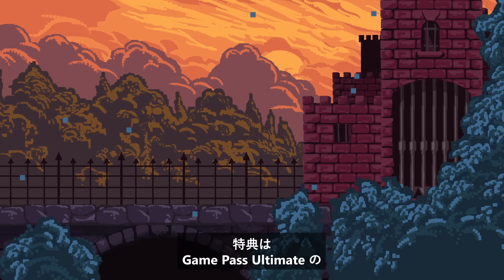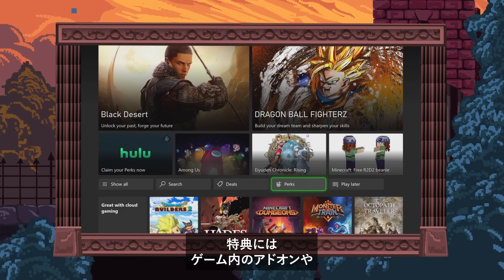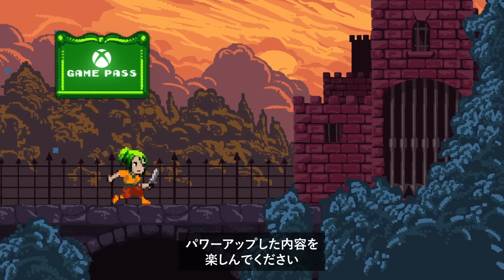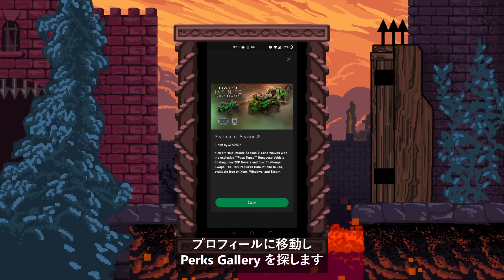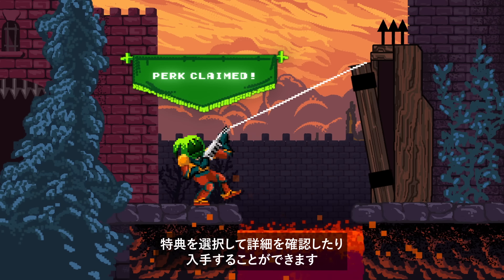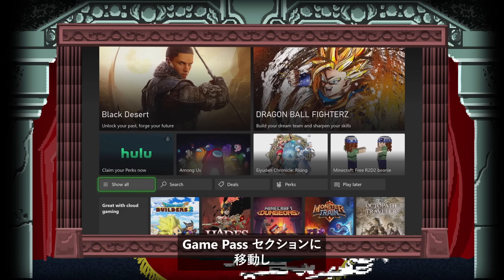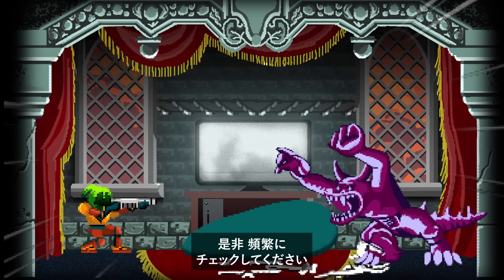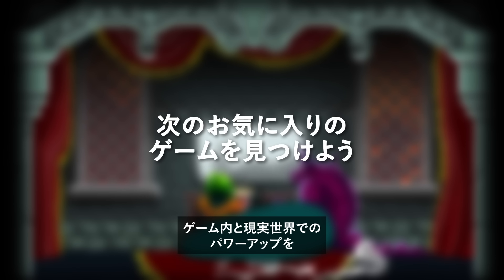Xbox Game Pass Ultimate で特典を利用しよう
特典は Xbox Game Pass Ultimate のメンバーシップをお持ちの方であれば、どなたでもご利用いただけます。
特典にはゲーム内のアドオンやパートナーからの提供内容が含まれます。
ゲーム内と現実世界でのパワーアップをしよう！